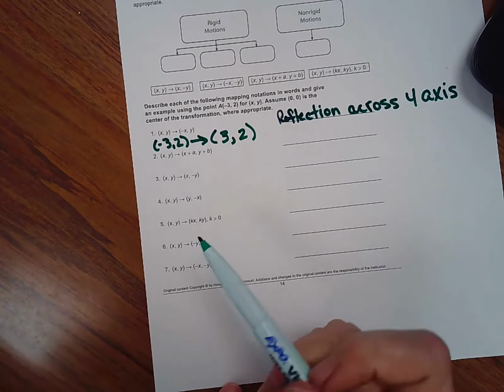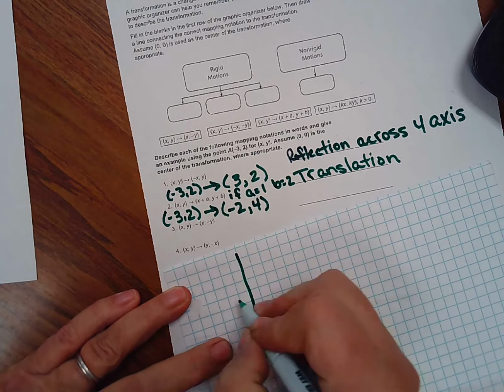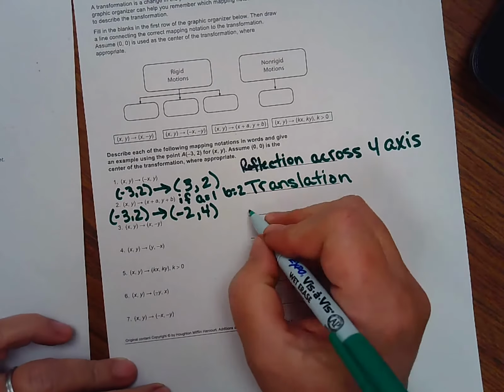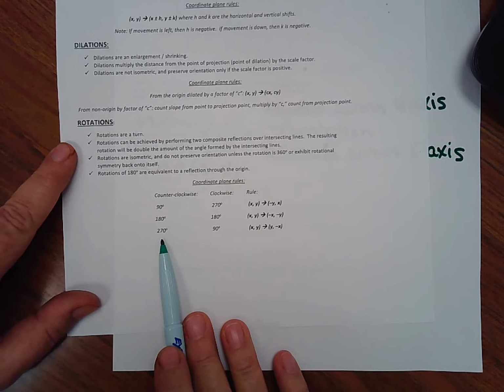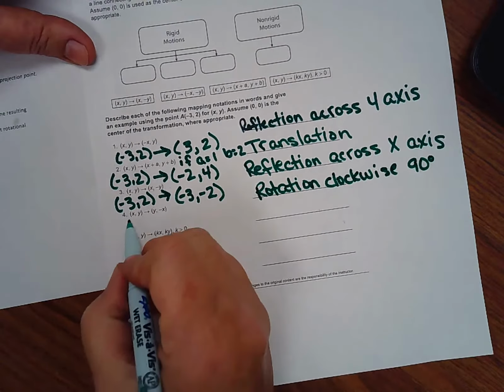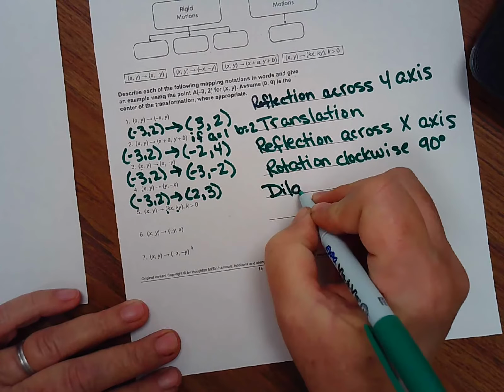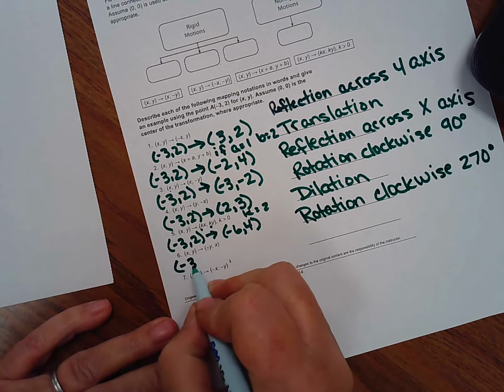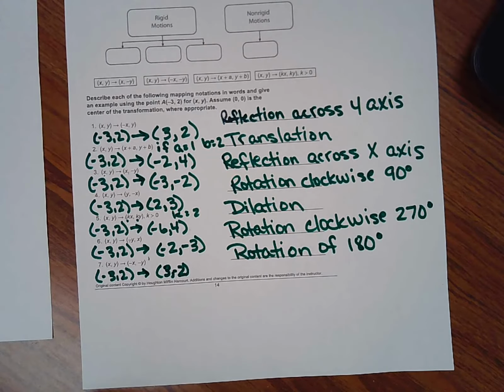Transformation Notation and Description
Worksheets are completed to introduce the new transformation material.